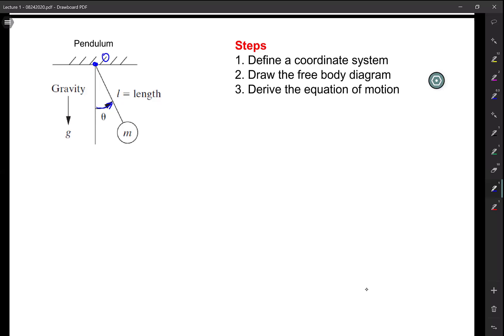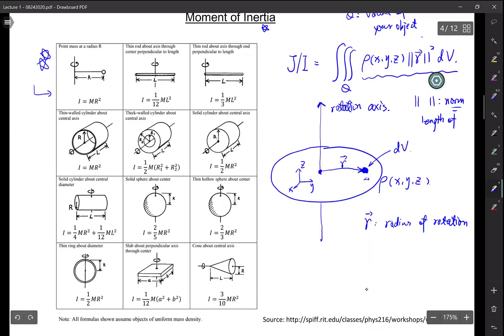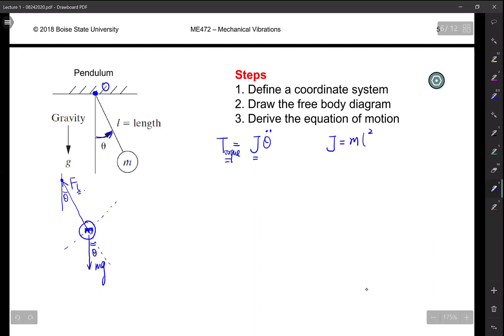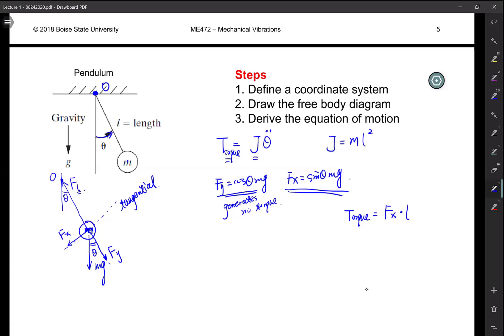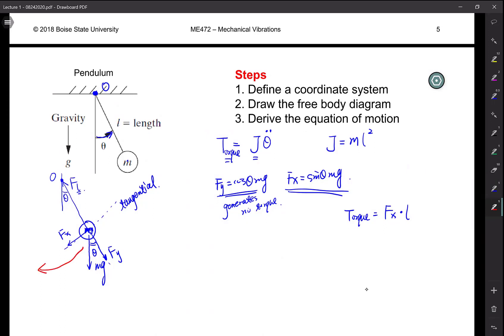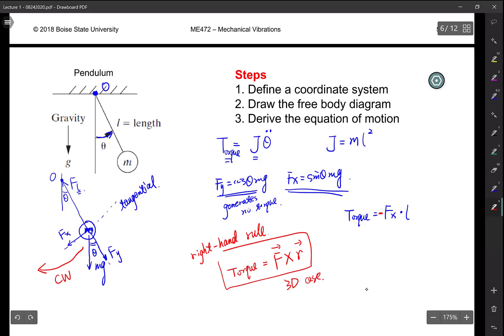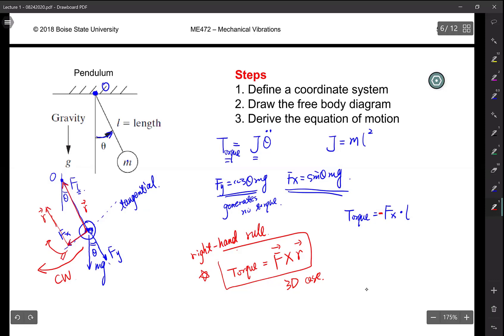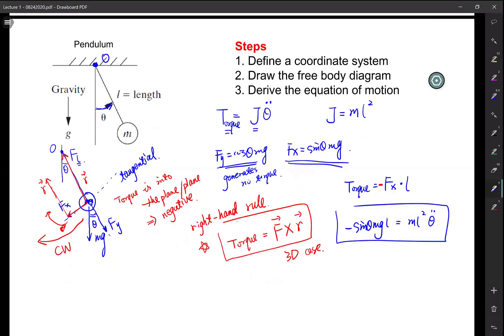Lecture 1 - Pendulum Example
Use Newton's method to solve the pendulum example in Slide 6.